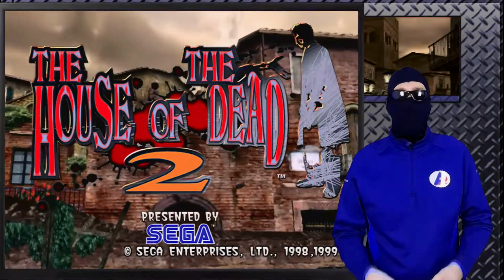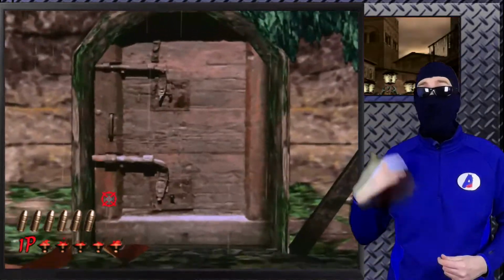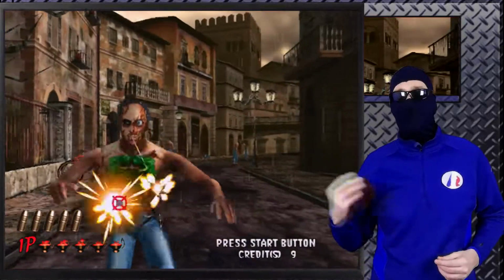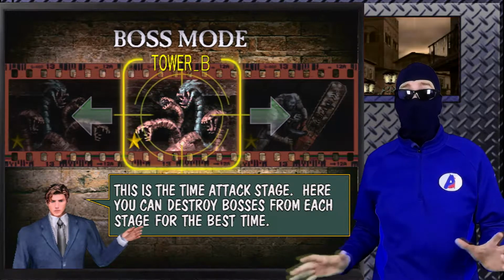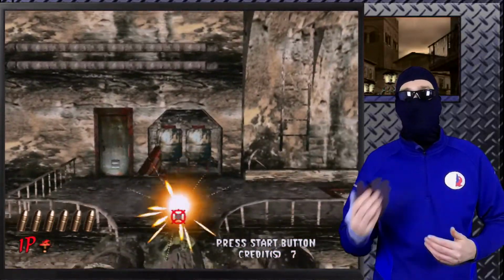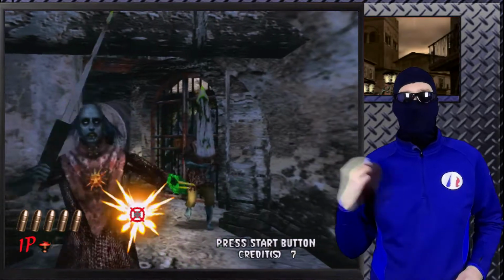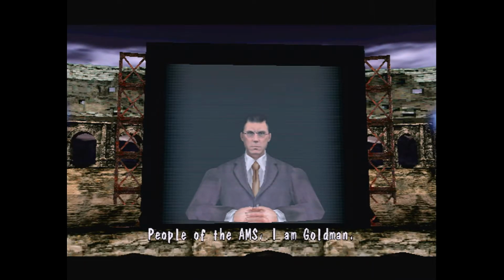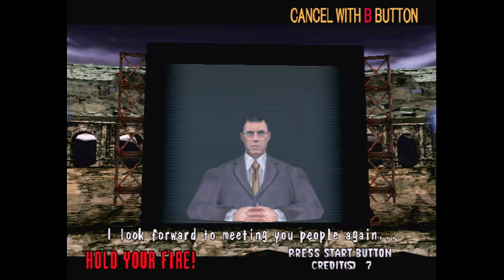The House of the Dead 2 (Sega Dreamcast Review)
A.G50 try to review  The House of the Dead 2 on the Sega Dreamcast,